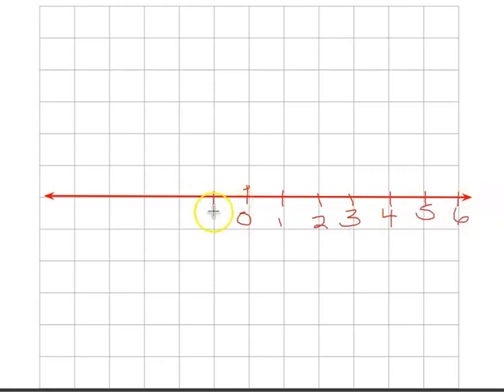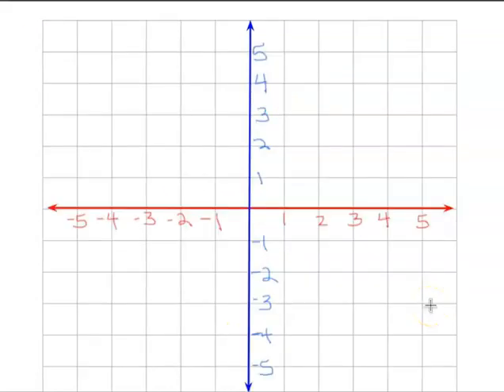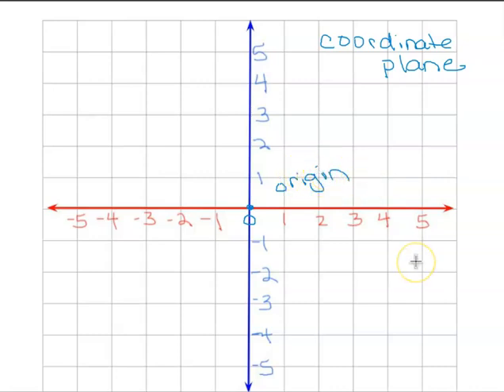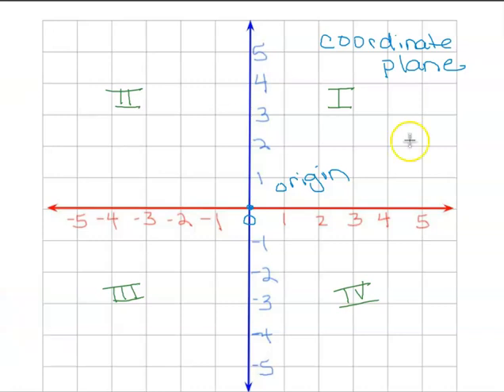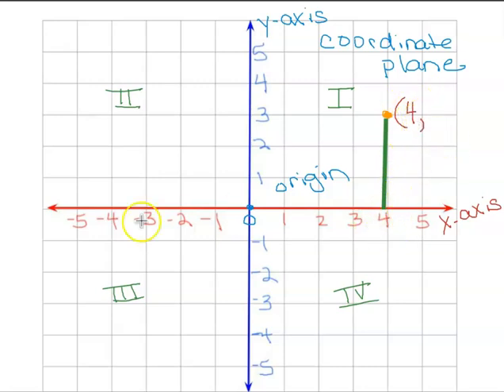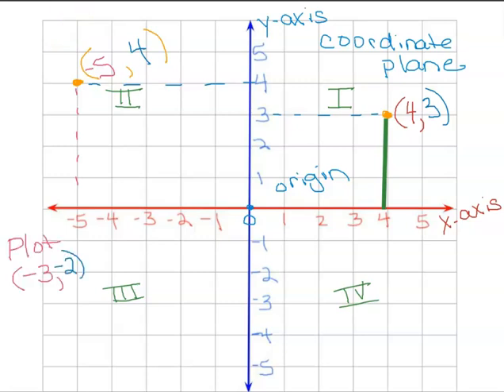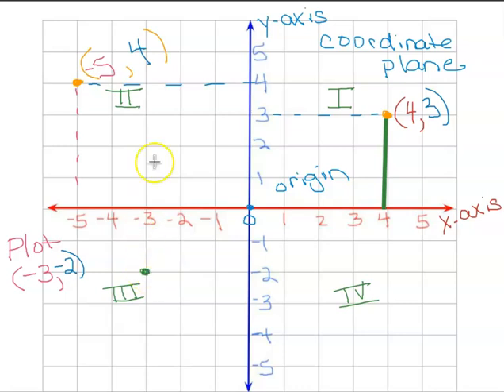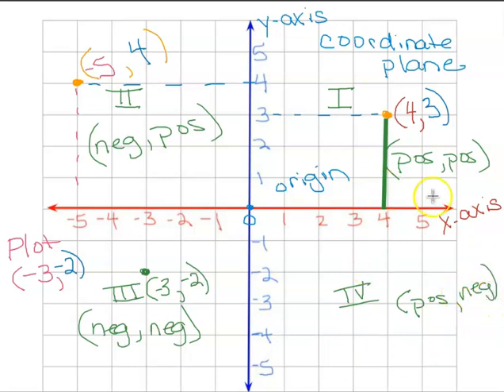U1L1 COORDINATE PLANE